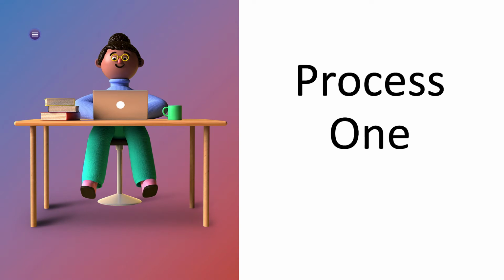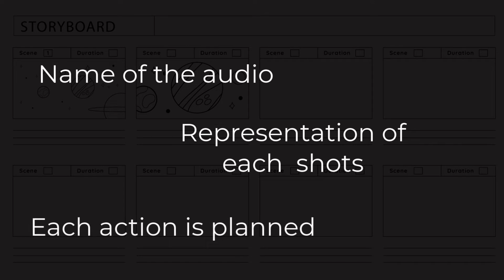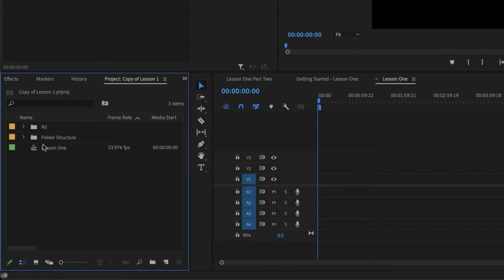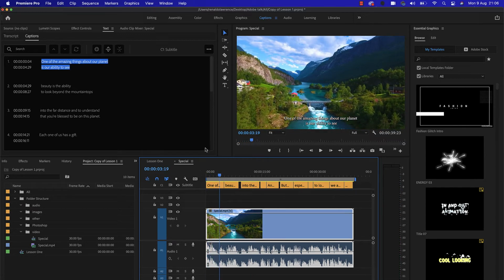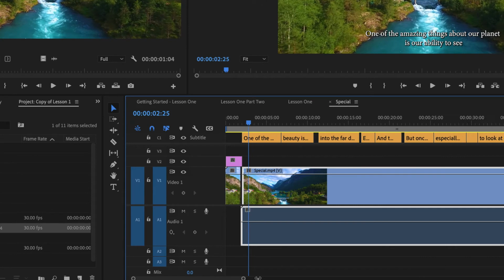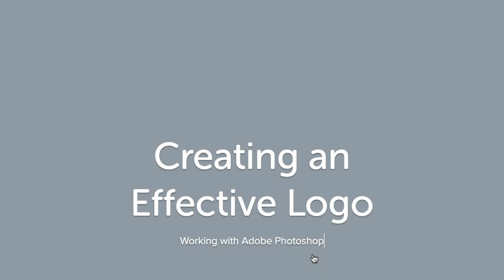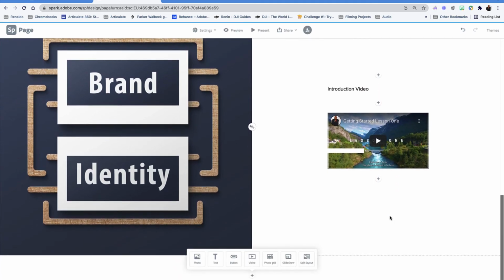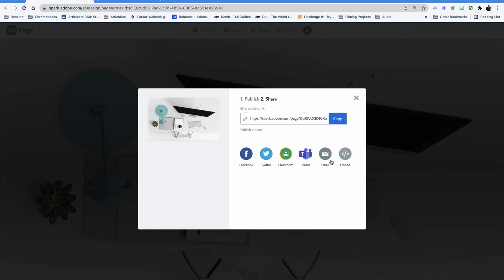Getting started with eLearning with Renaldo Lawrence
In this video, Renaldo talks about getting started with eLearning and the elements required to get started.